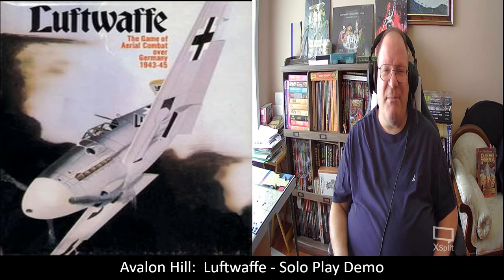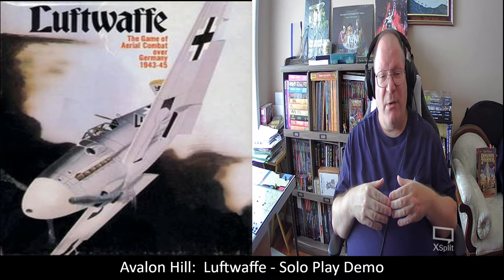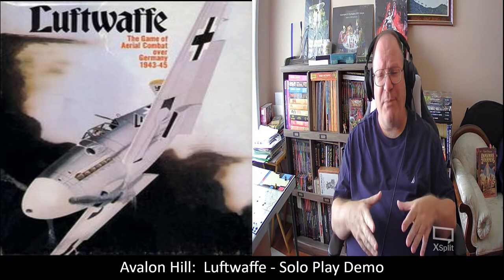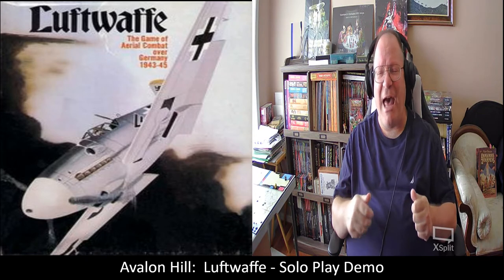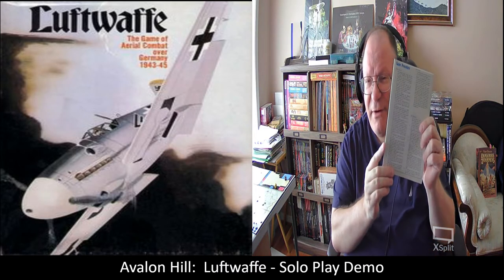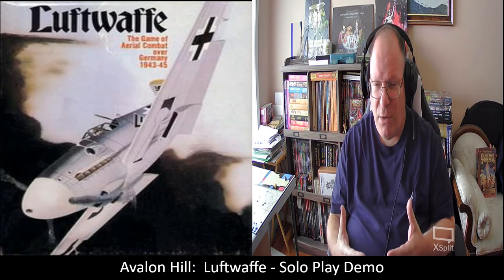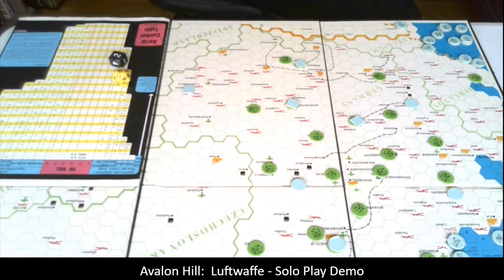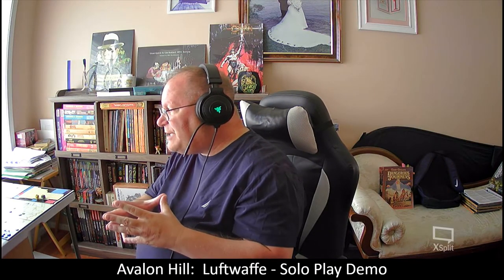Avalon Hill: Luftwaffe - Solo Play Demo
MeWe:  DM Bluddworth
Twitter.com:  @Bluddwolf